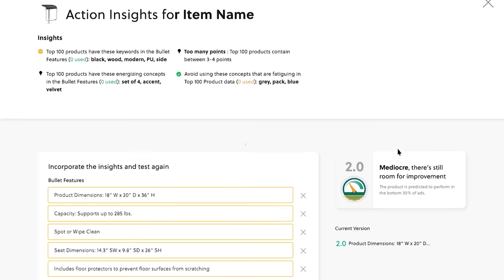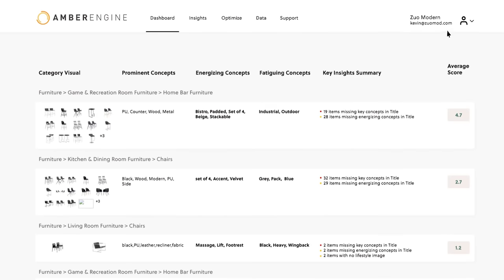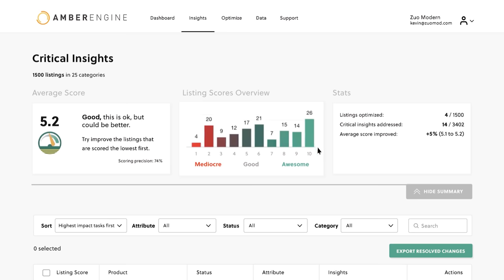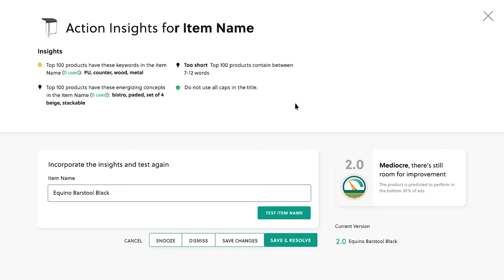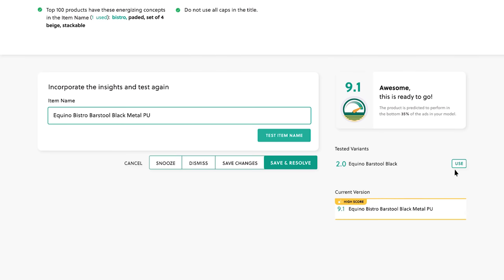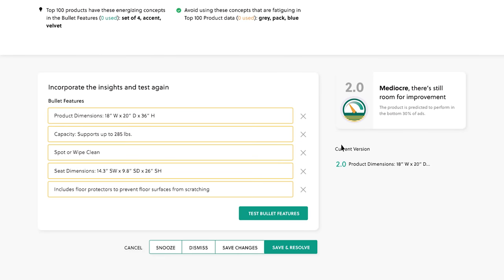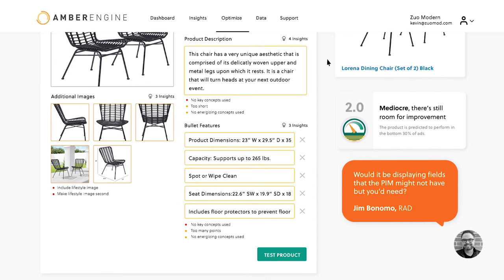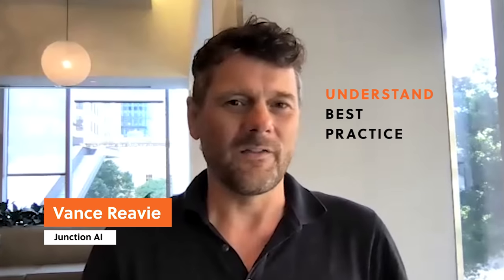Meet Amber AI: Insider Look at a Game-Changing E-Commerce Tool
Amber Engine has partnered with Junction AI to bring you a game-changing e-commerce tool. Now you have access to click-to-deploy insights to instantly optimize your product data.

Meet “Amber,” the personal AI assistant built to give you high-converting product listings on Amazon.

Check out this insider look at the AI-powered tool so you can see Amber in action for yourself.

There are still limited spaces left in our beta program, too, so sign up while you can